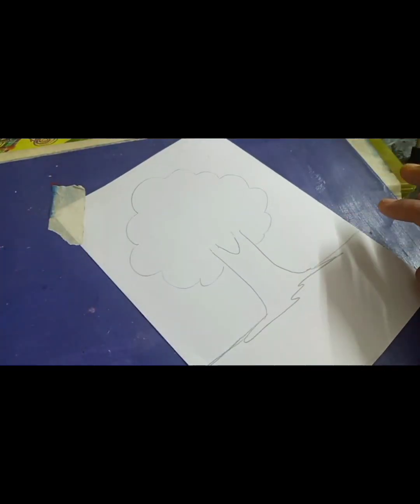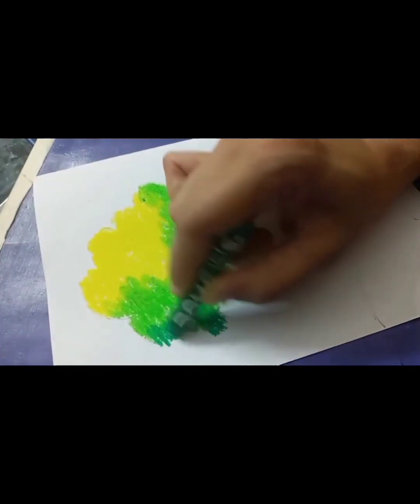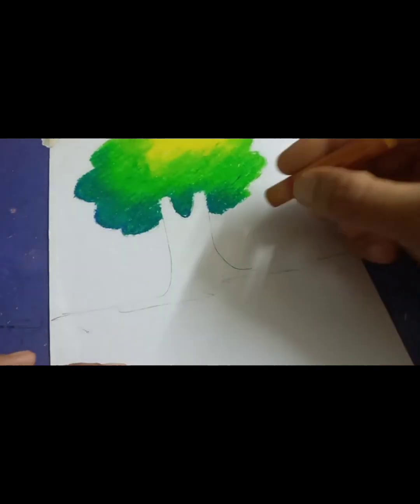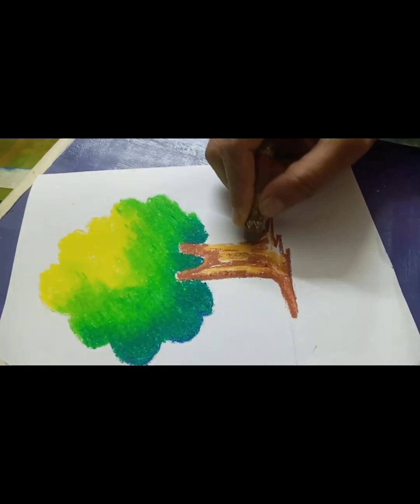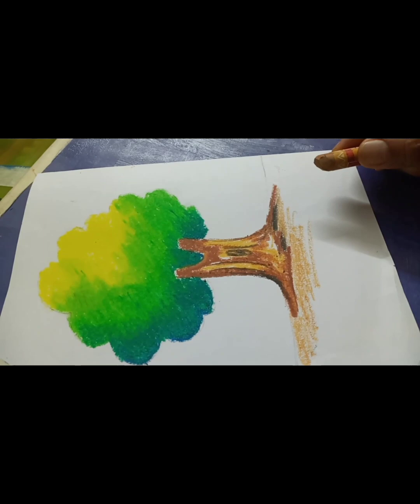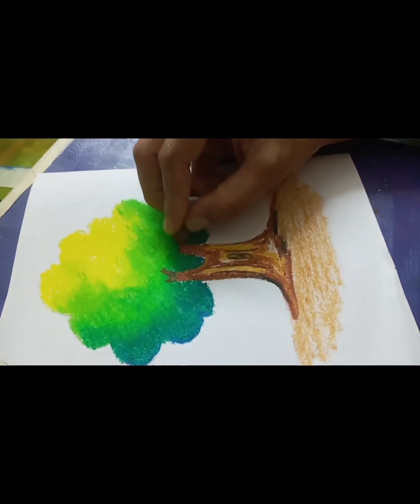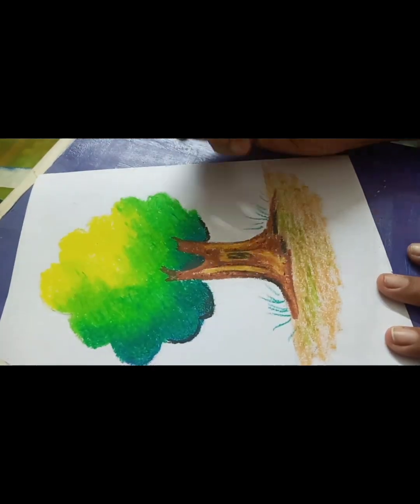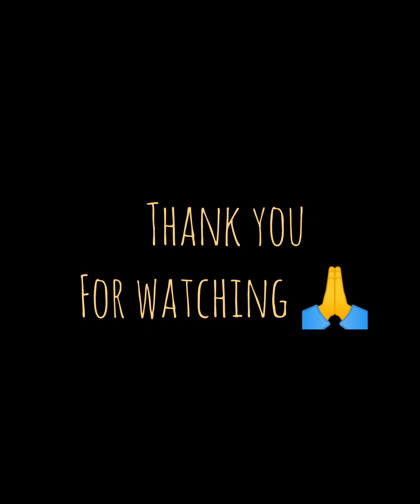Tree with Oil Pastels /Drawing /Colouring